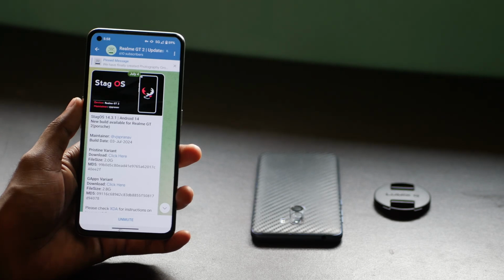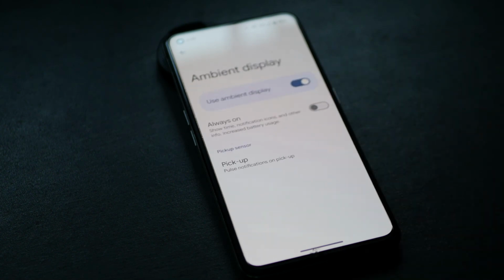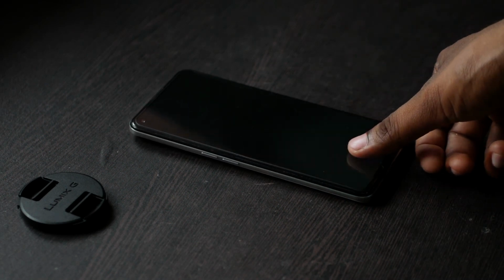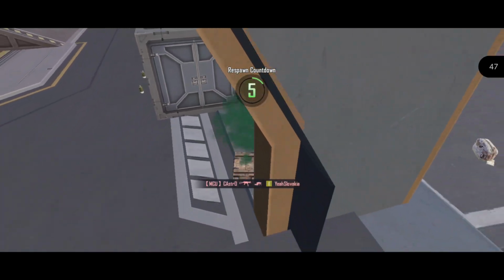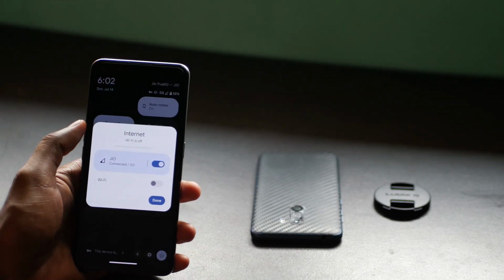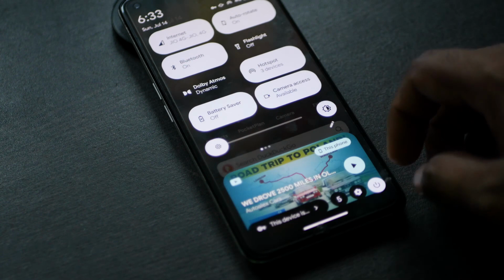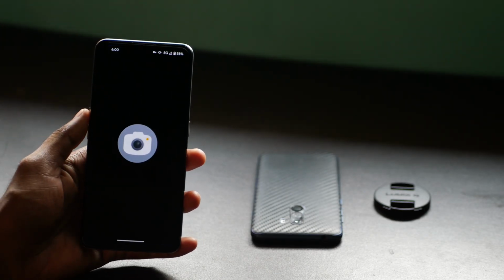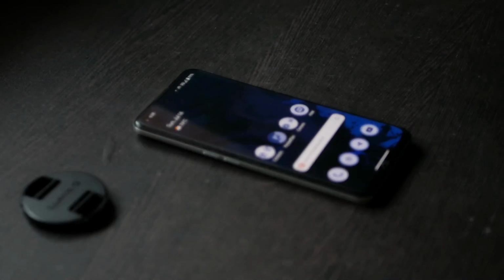StagOS Custom ROM for Realme GT2 (RMX3312/Porsche)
Sharing my usage experience of Stag OS Official 14.3.1 (Android 14) for the Realme GT2 after daily driving the ROM for more than 2 weeks. Things not mentioned in the video:
- Banking apps work fine out of the box
- All typical Android 14 related features work well

Note: Links working at the time of posting but not guaranteed to work later on.